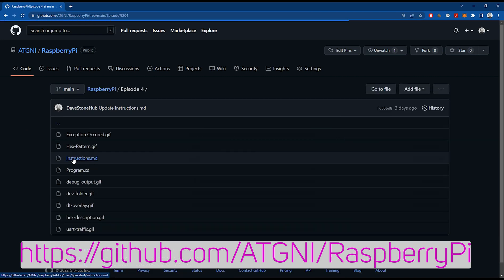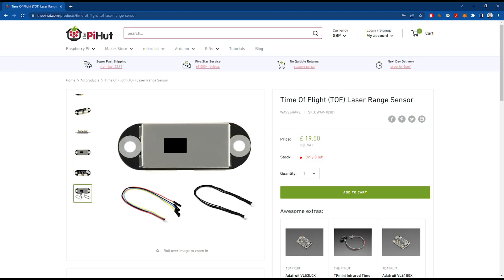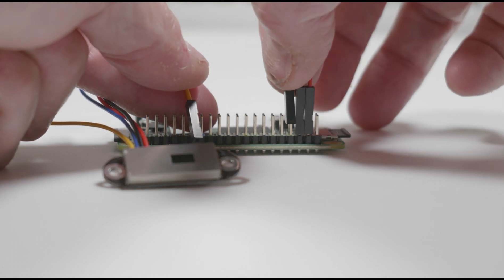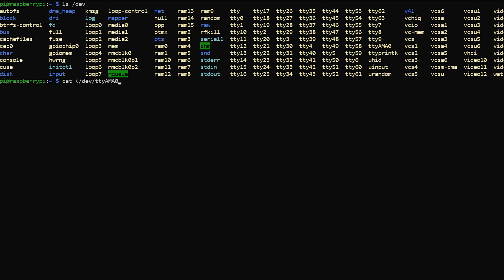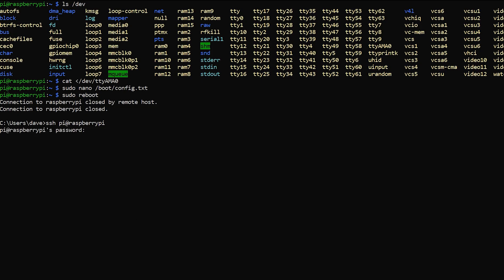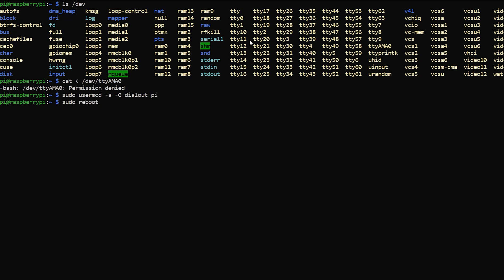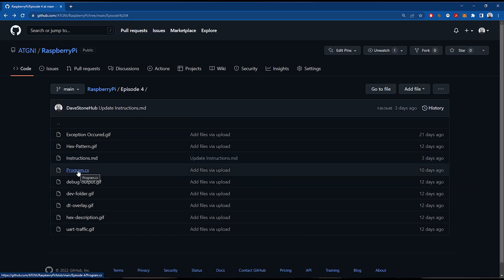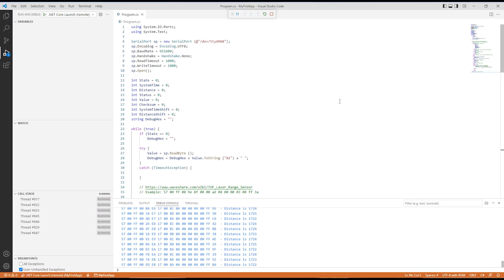How to code C# on a Raspberry Pi to read a Time of Flight sensor - PART 4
Over a series of videos, I have demonstrated how to set up a 'headless' (no display/keyboard/mouse) Raspberry Pi (I'm using a Raspberry Pi Zero 2 W) for .NET (Version 6) development. This is so we/you can use Visual Studio Code to write C#, target the Raspberry Pi *and* run/debug the code remotely from Windows. Whilst Visual Studio Code is now available on the Raspberry Pi directly, I'd rather develop on my Windows desktop and run/debug from there, if you want to do the same, follow along with me.

In the last video we got our GPIO up and running with an LED and a switch. Today, we're going to interface with a device that provides distance measuring capabilities. We'll interact with this device using the Raspberry Pi's UART/Serial port.

00:00 Journey so far (Episodes 1-3)
01:44 Introduction to TOF/UART project
02:19 Github instructions
02:44 VL53L1X Time of Flight Sensor
03:08 Waveshare Time of Flight Sensor
03:22 Wiring the sensor
04:52 Configure UART on Raspberry Pi
06:50 No permission error
07:37 Update the C# code
08:40 Run the code
09:24 Close and Thanks

Let me know if you want more Raspberry Pi episodes !

Parts 1 & 2 seem to have had some measure of success, although strangely, the GPIO finale in Episode 3 not so much. This video is an experiment to see if any interest in UART/Serial Ports or indeed this series. This episode has taken the best part of two weeks to construct what with all the prep work and then the B-roll filming plus the talking.

I used ShareX software to record any Windows usage, eg Visual Studio Code, Linux sessions. For the main camera, I've used a Panasonic S1H, mounted through an iFootage suction mount on the desk plus an articulated arm. I use a Sigma 20mm Art lens (f2.0) at 24fps 4k, set to manual focusing. The aperture set to f2.0 is probably too much with depth of focus very tight. I've used the Panasonic S5 with either the Pixapro Orbit600 turntable base or an iFootage Nano slider to video the Raspberry Pi and components. All components secured with blue-tack !

Audio is provided by a Rode Lavalier plugged into the S1H. I have a SmallHD monitor mounted on top facing me to help with focusing. Lighting is from one light, being reflected from a large white card. LED light is an Aputure Amaran HR672. Background lighting provided by the AtomCube RGB LED light at the back of the room providing that blue glow. No scripts, teleprompt or notes this time.

All the screens are pre-recorded, which I then play back and record video/audio on the top. I forgot I was suppose to be giving the illusion that I'm typing realtime whilst talking and looking into the camera so didn't pull that off so well. Editing as usual in Adobe Premiere Pro. Used the audio/music 'remix' feature to stretch the one track from 3 mins to 8 mins.. It's clever.

The Github files are working out really well (for me anyway!) in that I've made a hundred edits to the Instructions.md text and it allows me use GitHub MarkUp/Down to format the text appropriately, whereas YouTube description text has few formatting capabilities. I messed up on chapters with Episodes 1-3 in that I forgot that you must have a 00:00 chapter! All fixed now.

*** Well! So I thought, Chapters work on some videos and not others.. but the YouTube documentation says at least 1,000 subscribers required.. So need another 900+ subscribers..